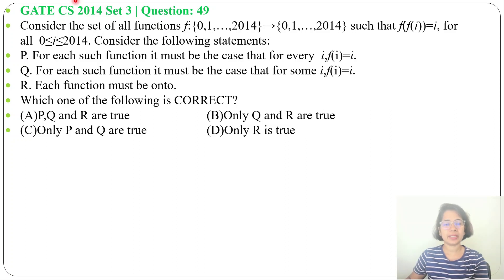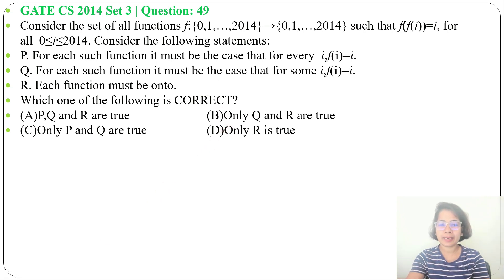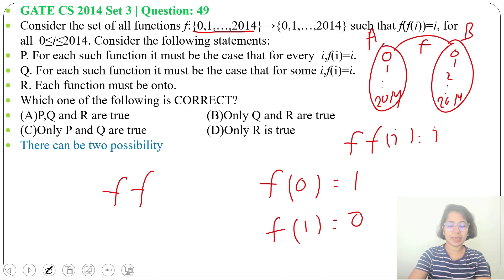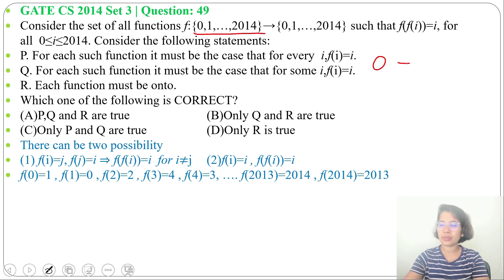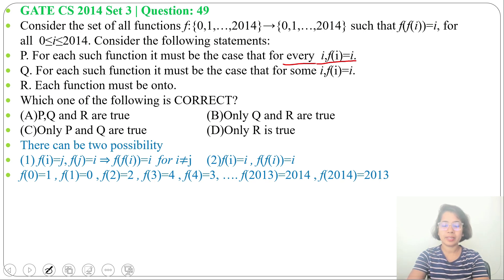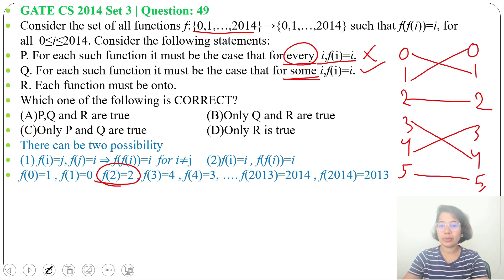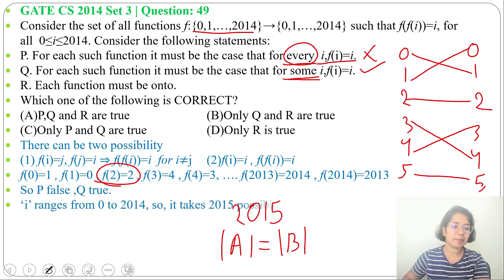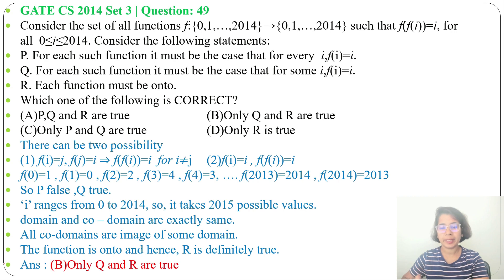GATE CS 2014 Set 3 | Question: 49 Consider the set of all functions f:{0,1,…,2014}→{0,1,…,2014} such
Consider the set of all functions f:{0,1,…,2014}→{0,1,…,2014} such that f(f(i))=i, for all  0≤i≤2014. Consider the following statements:
P. For each such function it must be the case that for every  i,f(i)=i.
Q. For each such function it must be the case that for some i,f(i)=i.
R. Each function must be onto.
(A)P,Q and R are true  (B)Only Q and R are true
(C)Only P and Q are true  (D)Only R is true

Ans :B

0:00 Question
0:35 Solution